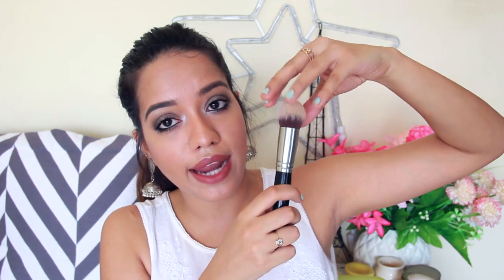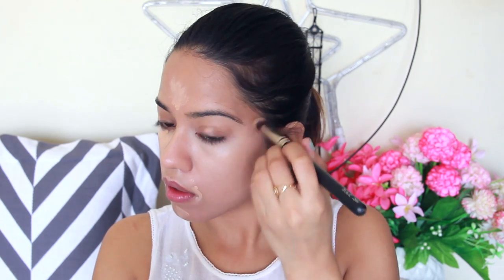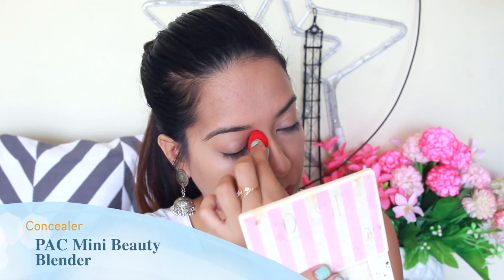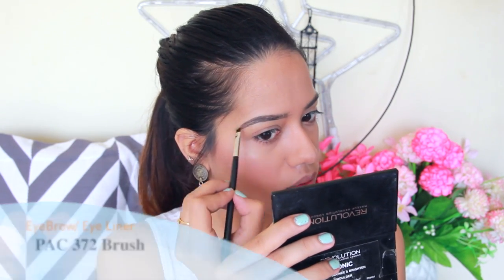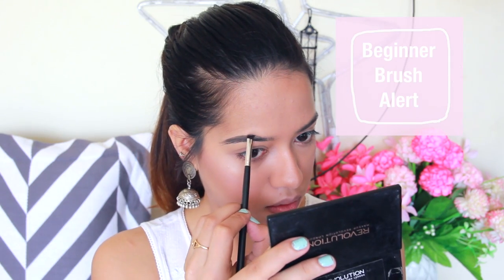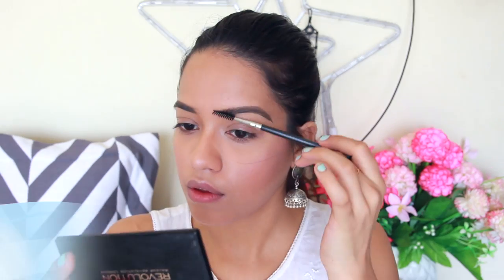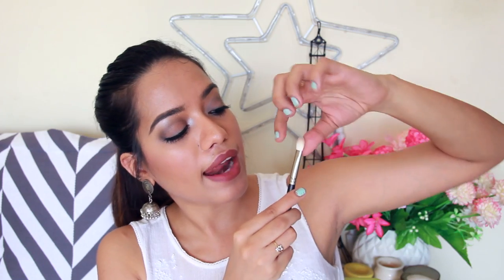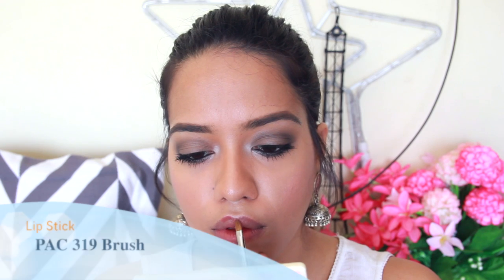Makeup Brushes and Their Uses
Makeup Brushes explained or makeup brushes for beginners in India
Let's chat in the comments xx

You can holler me anytime @debasreee on my Instagram and Twitter.

Products Mentioned (Prices in Link):
Foundation:
PAC 003 brush
PAC Beauty Blender

Concealer:
PAC 286 brush
PAC 002 brush (Beginner)
PAC Mini Sponges

Powder:
PAC 282 brush

Contouring:
PAC 376 brush
PAC 063 brush
Couldn't find the link, similar brush

Blush:
PAC 305 brush (Beginner)

Highlight:
PAC 045 brush (Beginner)

Eyebrow:
PAC 372 brush (Beginner)
PAC 322 brush

Lipstick:
PAC 319 brush

Store Address:
P.A.C cosmetics, shop no. 1, woodrow building, veera desai Road, opp. Veera desai police choky, Andheri (w), Mumbai- 53

Makeup Used:
Loreal Infallible Foundation Golden Beige
Maybelline Fit Me Concealer Medium
Maybelline Fit me Powder
Makeup Revolution Iconic Blush Bronze and Brighten
Lakme Absolute Illuminating Eye Palette
Anastasia DipBrow Pomade
Maybelline Colossal Superblack Kajal
Maybelline Colossal Mascara
Kat Von D everlasting Lipstick in Lolita

TERMS & CONDITIONS
Open in India
ENDS 22nd April 2016
WINNER will be contacted via YOUTUBE & details will be updated in this INFO BOX!
If you don't respond within a week, a new winner will be selected.
MUST follow ALL 3 STEPS to enter, or else will be disqualified.

3 WINNERS WILL BE SELECTED IN RANDOM
-  Each winner will receive a makeup brush kit of 7 brushes.

Kinnari Jasoliya
Anandi Basu
Gurpinder Nagra

This is in collaboration with PAC